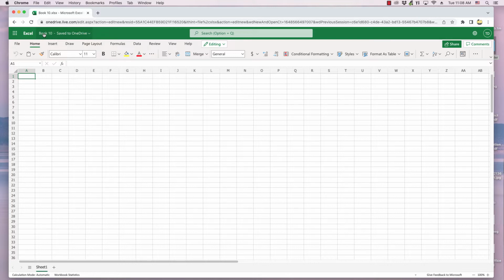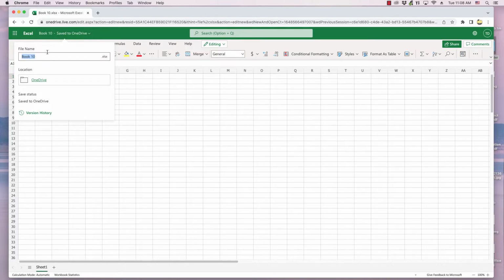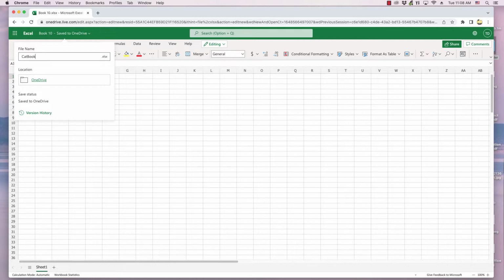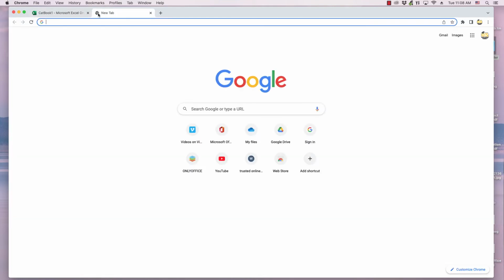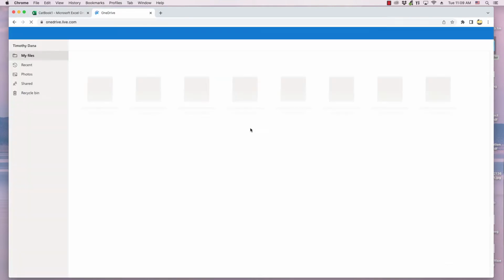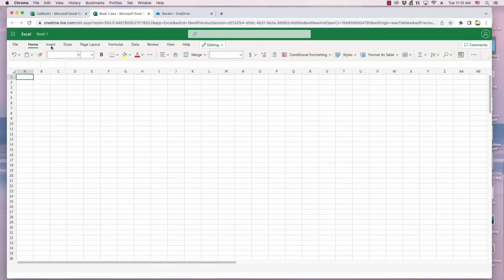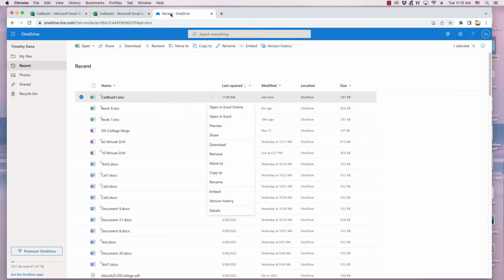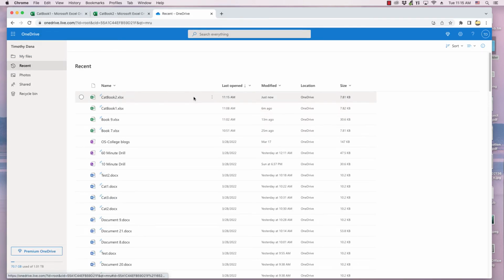Microsoft Excel Online: create and save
This video, from OS-College, demonstrates how to create an Excel Workbook from a Web browser in Excel Online's document manager and from an Excel workbook in a Web browser. In addition to the OS-College YouTube channel, the video is also in posts on the FaceBook and MeWe pages for OS-College.  It is also on the OS-College Web page about creating and saving an Excel Online workbook